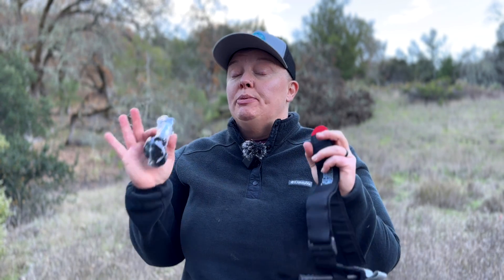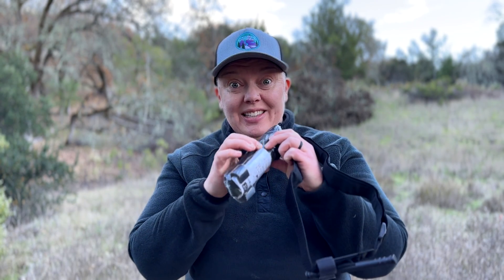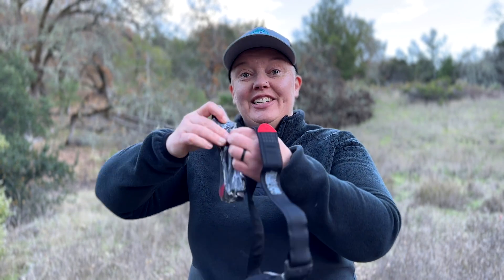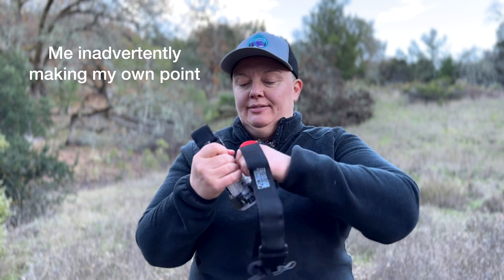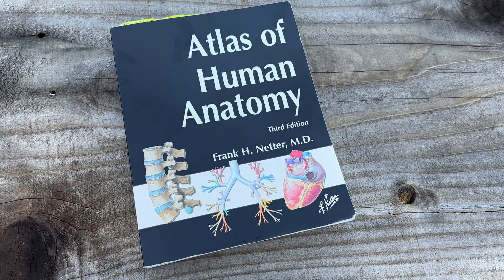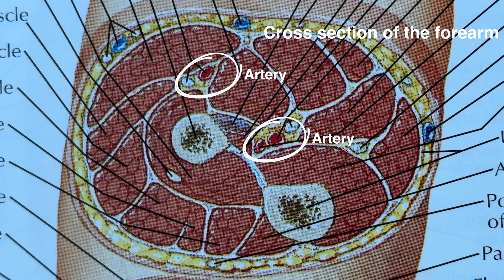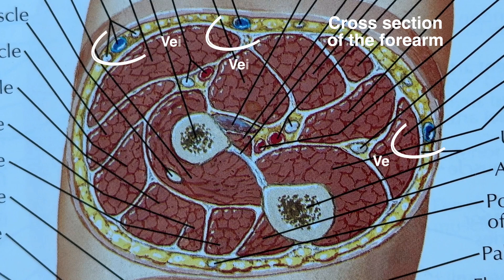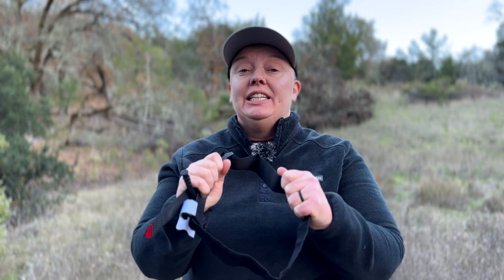How To NOT Kill Someone Using a Tourniquet | Proper Tourniquet Use in the Wilderness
Tourniquets ought to be part of any first aid kit, but not everyone knows how to use a tourniquet, how to stop a large bleed, when to use a tourniquet, or whether you should ever remove a tourniquet in the field.  In this video, I explain the proper use of a tourniquet, what a Combat Application Tourniquet is, and the anatomy that is impacted by the use of a tourniquet.

This video is NOT intended to replace medical advice from your healthcare provider.

***MY GEAR***
Coghlans 55L UltraSil Pack Liner
Therm-a-Rest Z Lite Sol Foam Pad (mine is the older version)